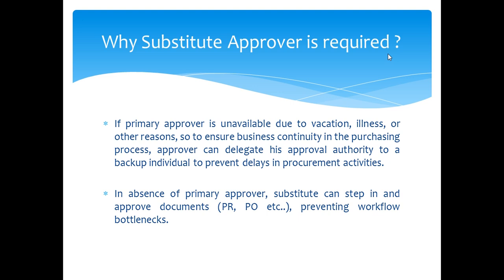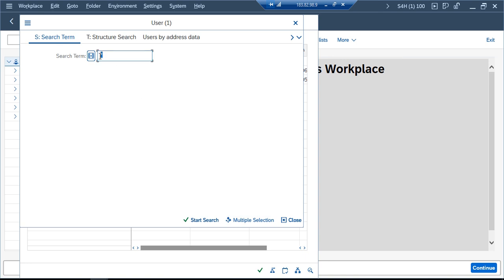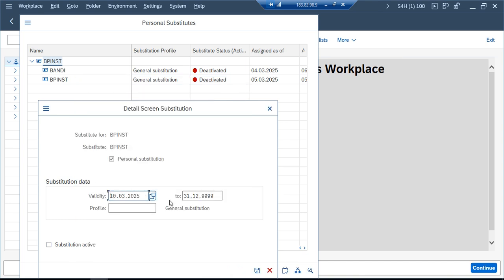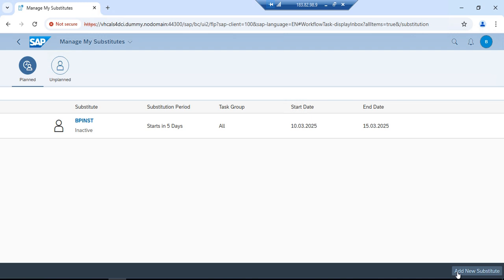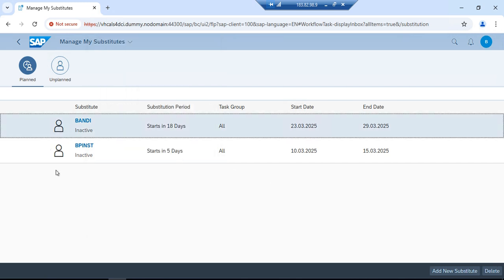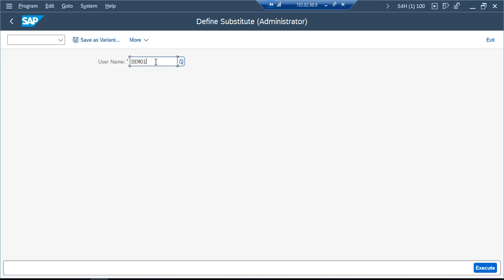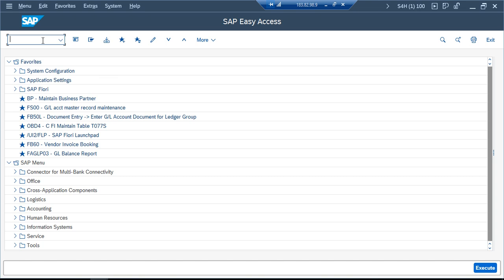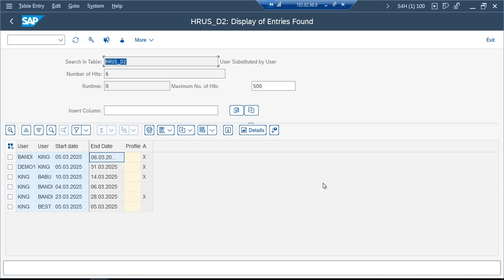How to maintain Substitue Approver in GUI and My Inbox Fiori App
SAP Business Workplace
SBWP
My Inbox- All Items Fiori App